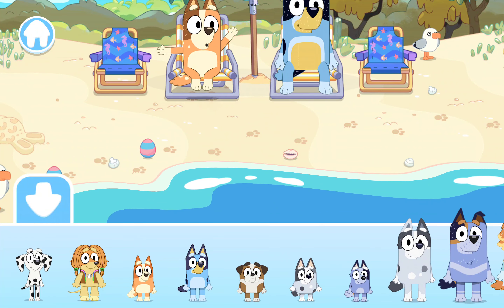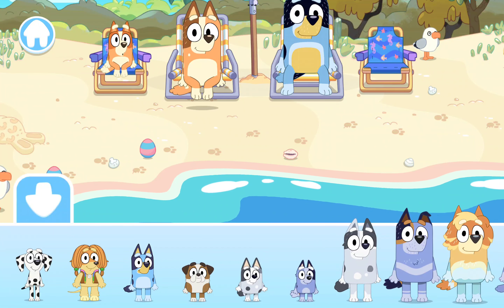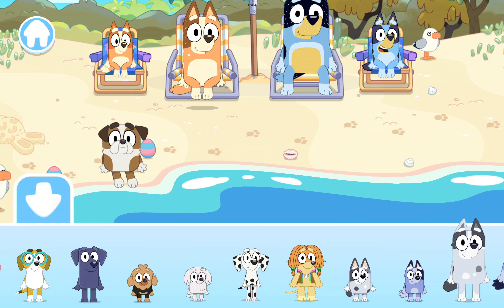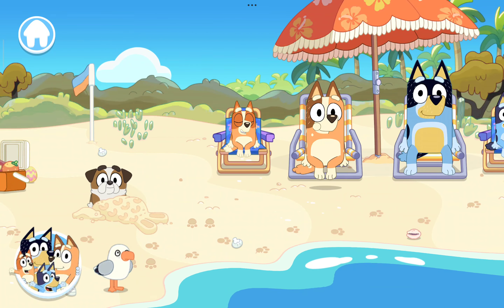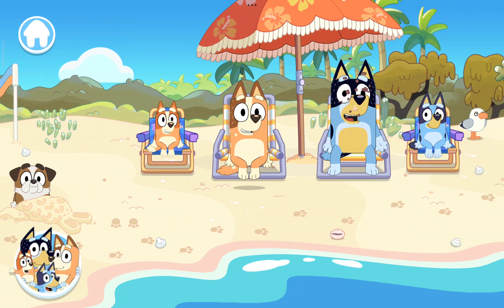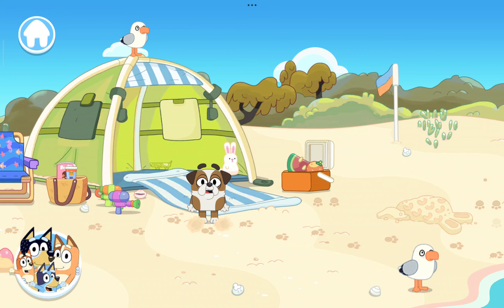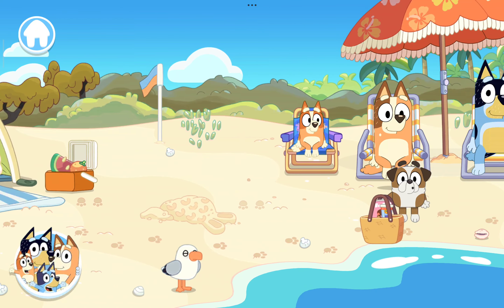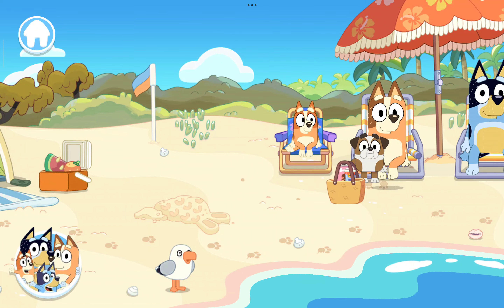Bluey: UV Protection Cream 07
"Bluey: Sun Screen Cream" offers superior protection against harmful UV rays, shielding your skin from sunburn and premature aging. Its advanced formula is non-greasy, quickly absorbing into the skin for a lightweight feel. Infused with nourishing ingredients like vitamin E and aloe vera, it not only guards against sun damage but also moisturizes and soothes the skin, leaving it feeling soft and refreshed. Whether you're lounging on the beach or enjoying outdoor activities, trust Bluey to keep your skin protected and healthy under the sun.